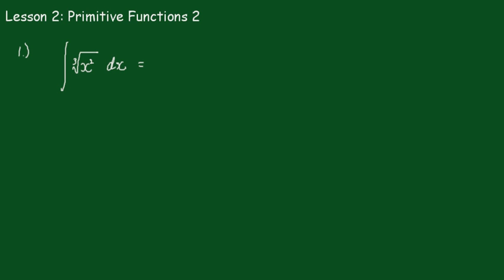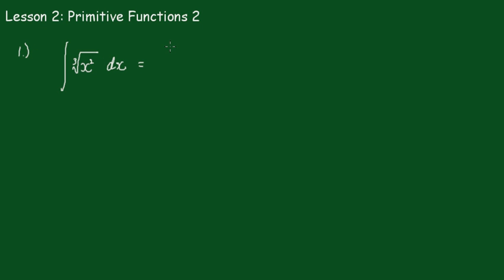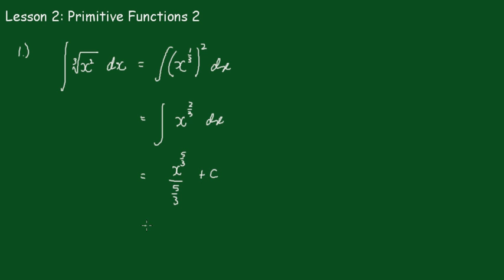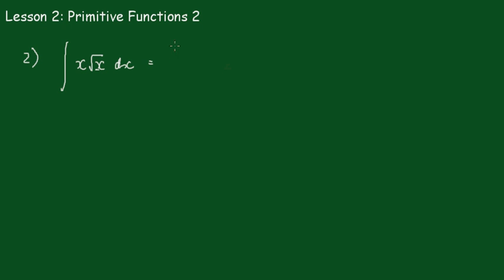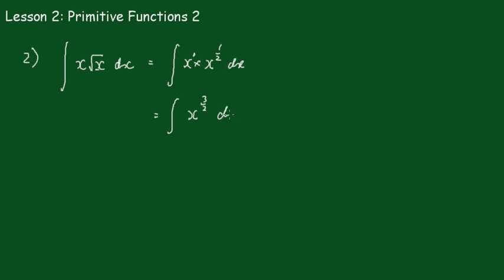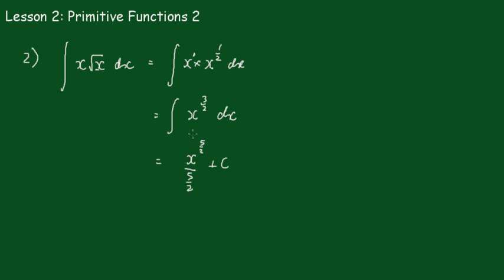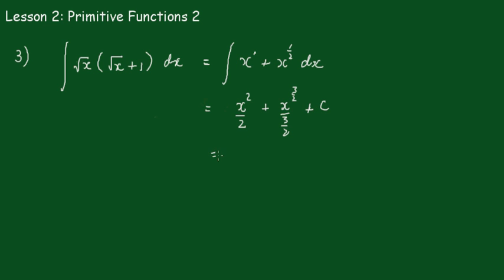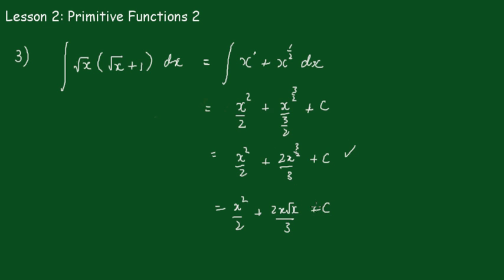Calculus 2: Lesson 2 (Primitive Functions 2)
Methods of integration involving fractional indices are demonstrated.
To find the primitive function of a function with fractional indices (exponents) it is important to convert any square roots (or cubic roots etc.) into fractional exponents. Having done this the integration process can then be applied to find the primitive of the given function. That is to increase the power by one and then divide the new expression by the new exponent